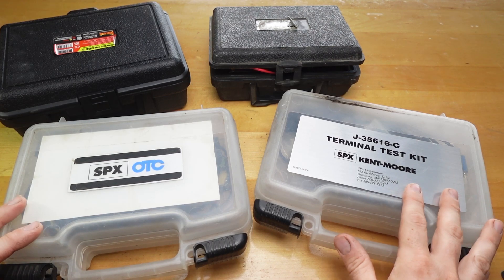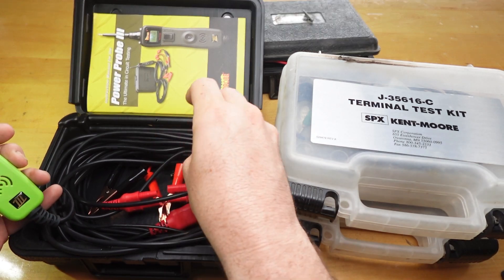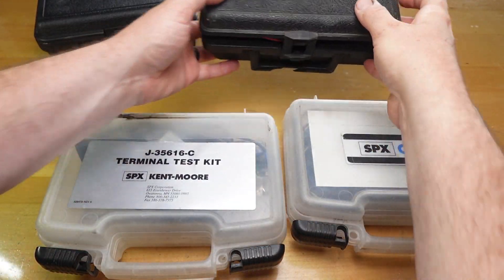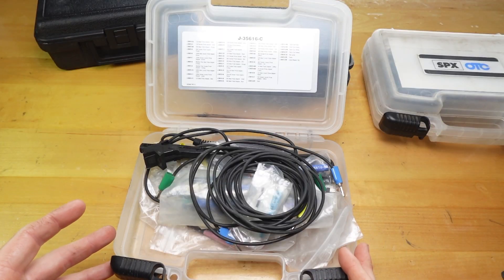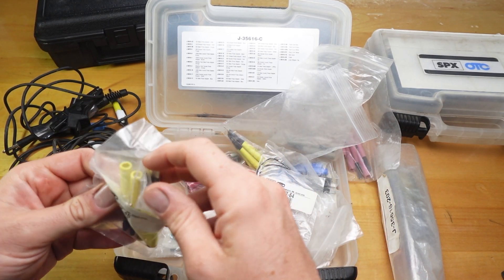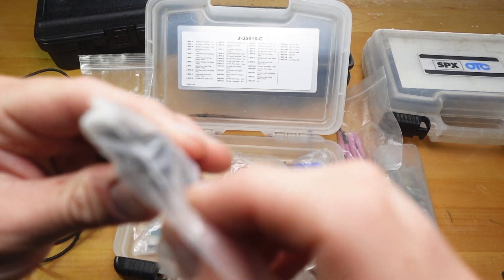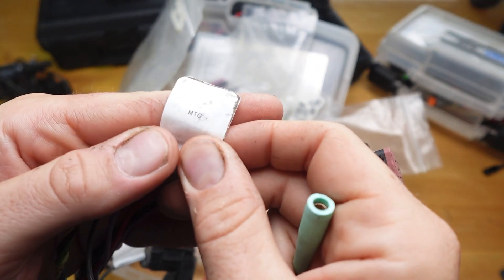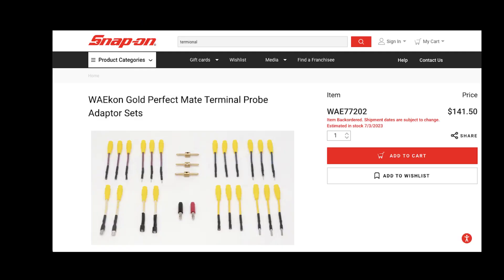Flex probe Kit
This is how you should be testing electrical connectors.

John Deere Servicegard Flex Probe Kit - JDG10466

OTC 3587

Fluke 101 meter

Fluke 101 amazon

Link-tree

Mech store